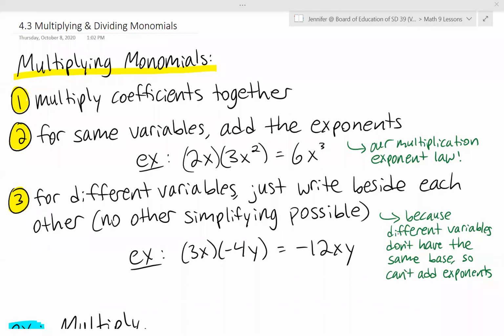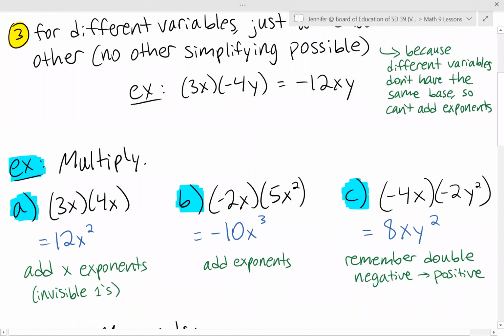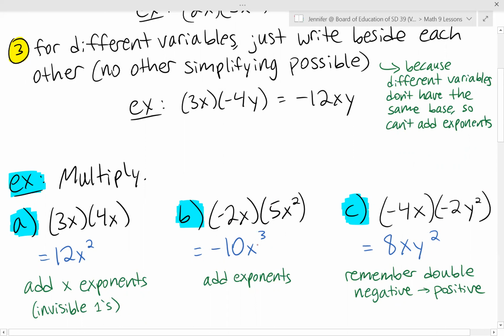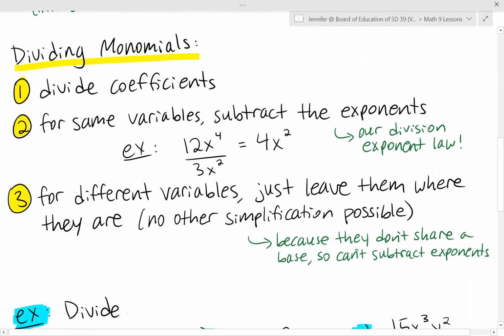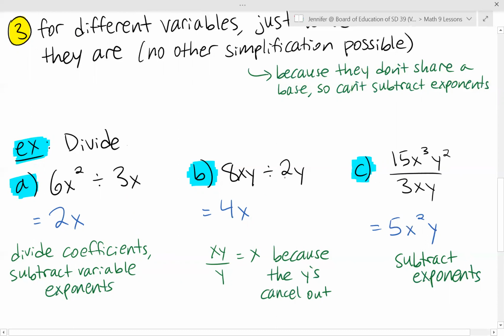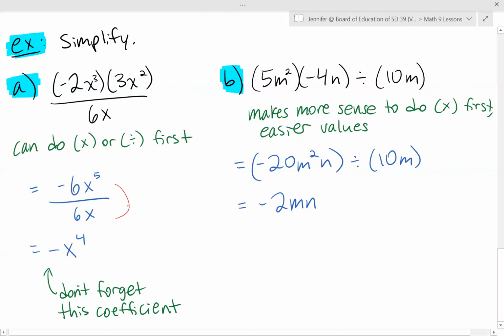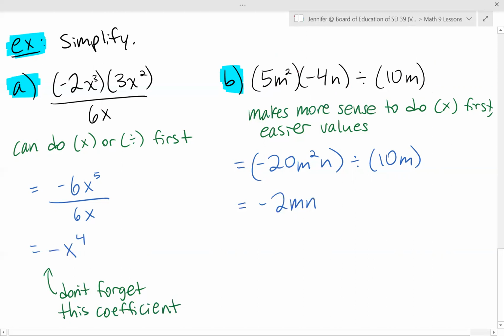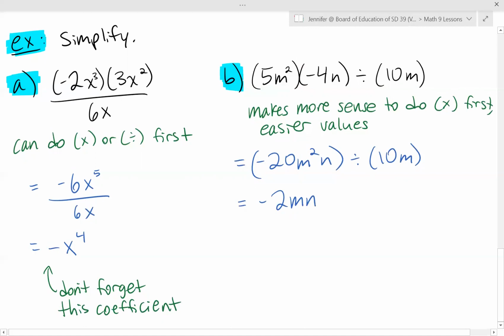4.3 Multiplying & Dividing Monomials | Math 9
How to multiply and divide monomials
Connection to exponent laws and BEDMAS